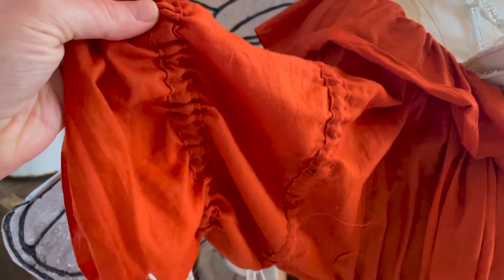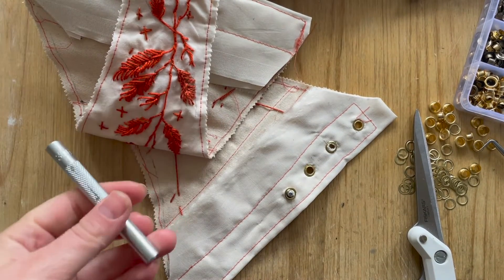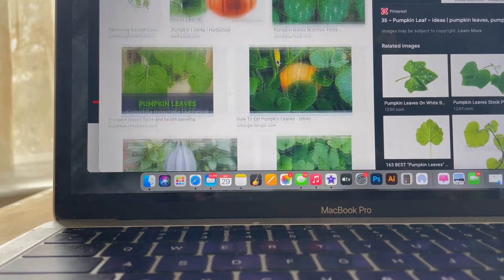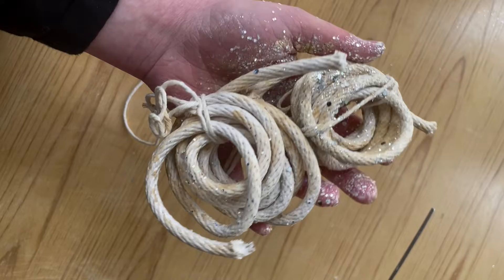historically inspired queen of the pumpkin fairies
happy halloween! this year I made a bright orange costume (my dad's favorite color)

this is inspired by a few different periods of dress, and it was so fun to make :}

this is the fairy wing video that I watched, please check this person out!